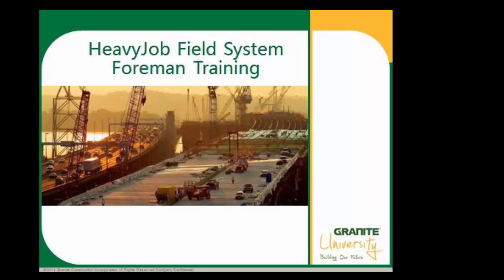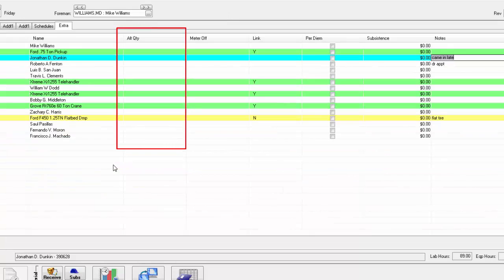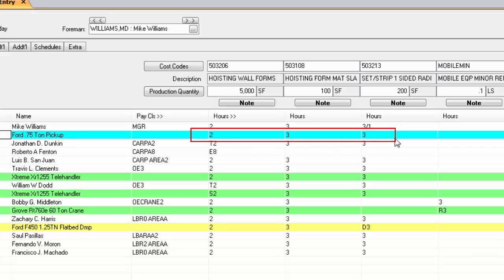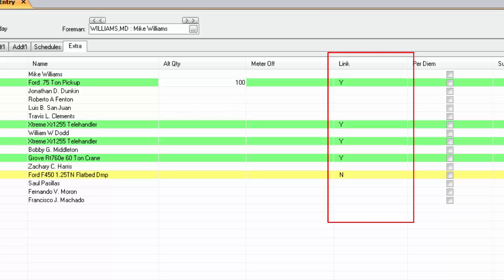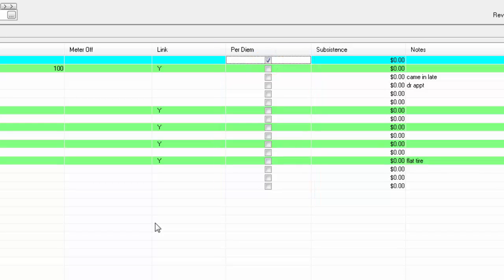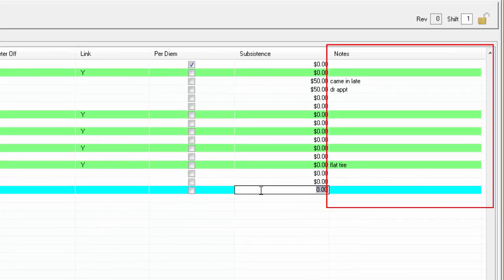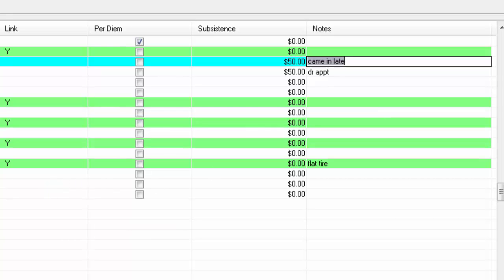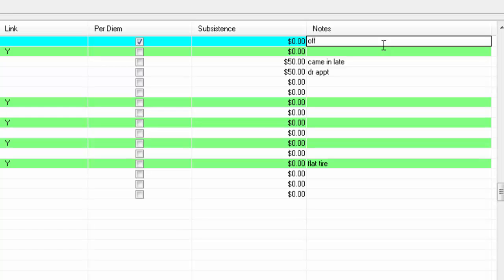Step 10 Complete the Extra Tab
HeavyJob Field Training Video - Completing the Extra Tab